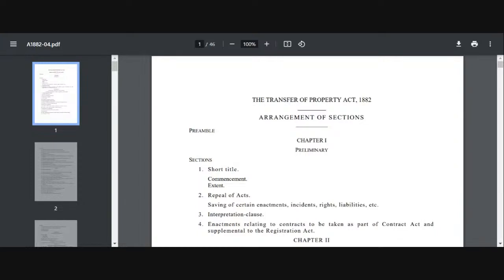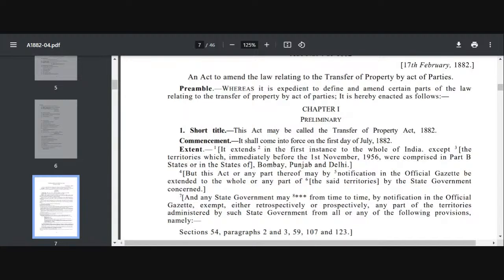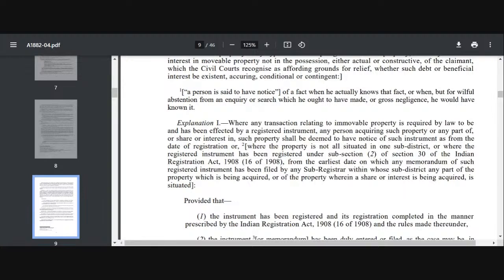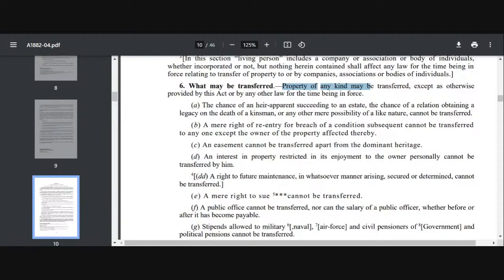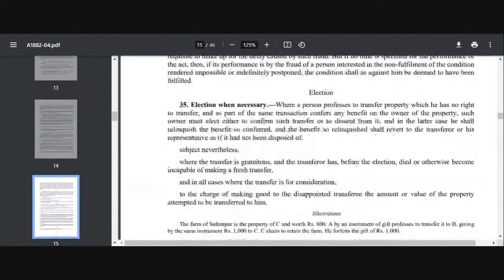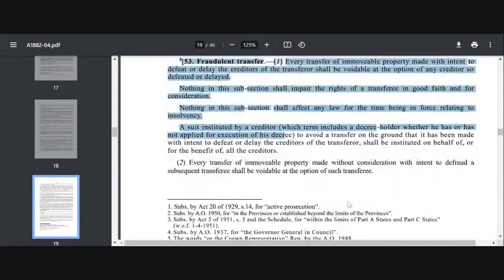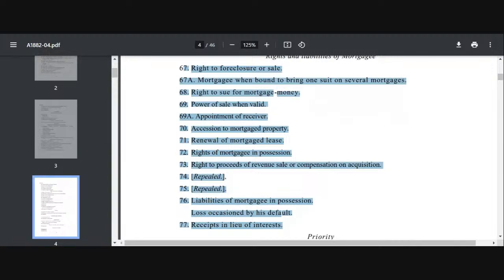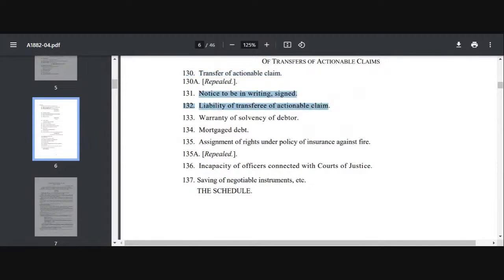Rapid Revision on Transfer of property Act, 1882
Date: 13/12/23
Tine: 01:00-03:00 PM